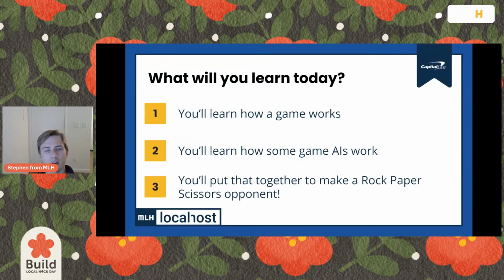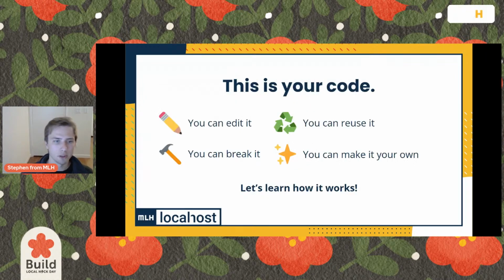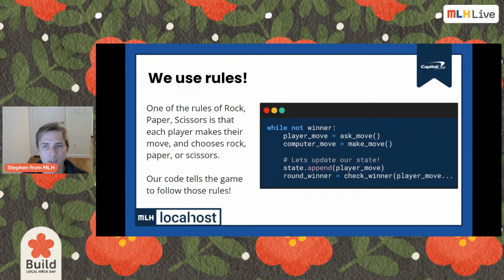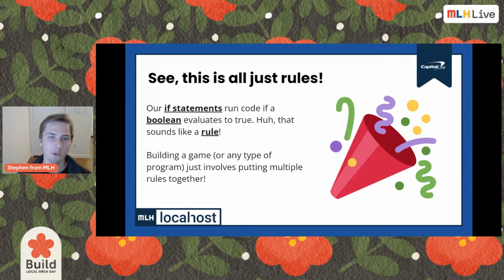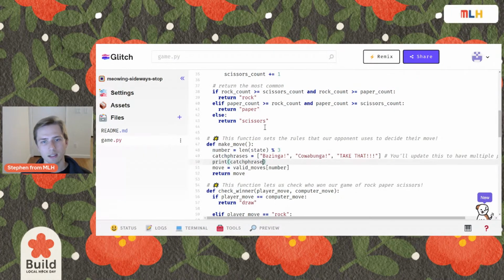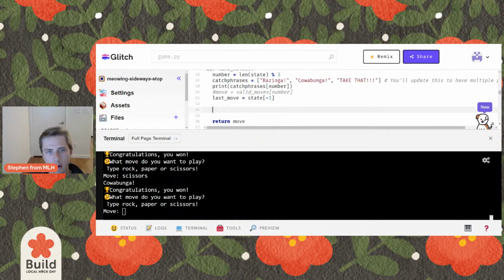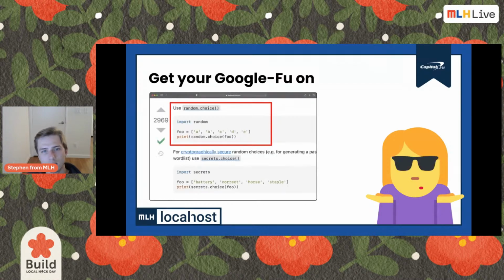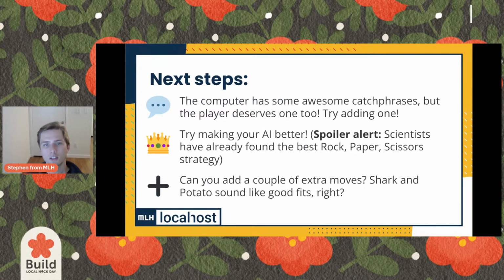Python Skills for AI Part IV - Local Hack Day: Build 2022